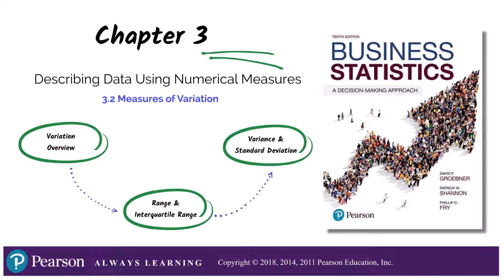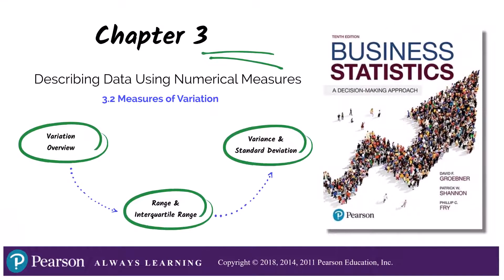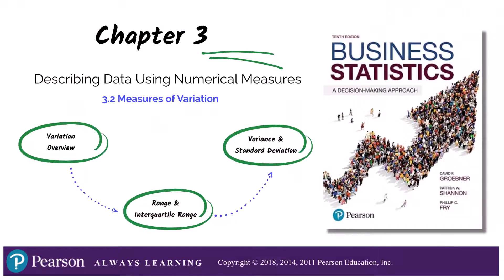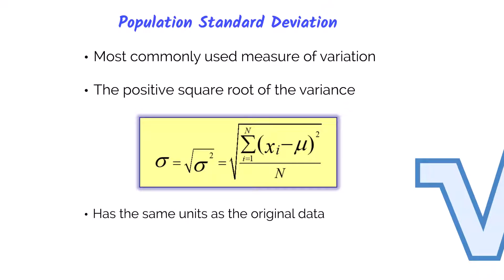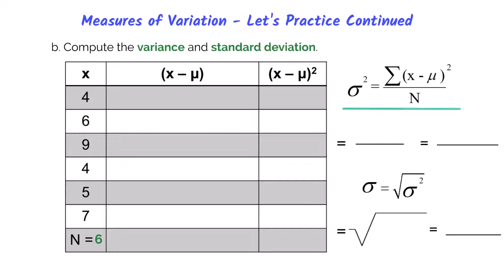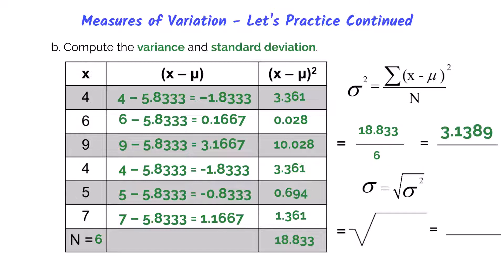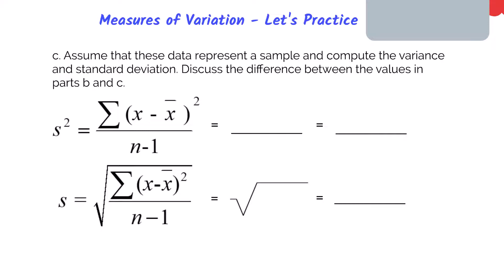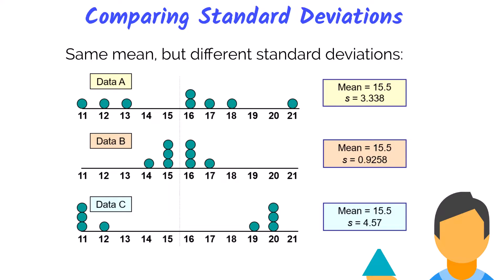Chapter 3.2 - Measures of Variation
Table of Contents:
00:00 - Introduction
00:21 - Measures of Dispersion/Variation
01:43 - Range & Interquartile Range
03:02 - Variance & Standard Deviation
03:23 - Population Variance
04:20 - Population Standard Deviation
04:44 - Population Example
08:08 - Sample Variance & Standard Deviation
08:52 - Sample Example
10:23 - Comparing Standard Deviations